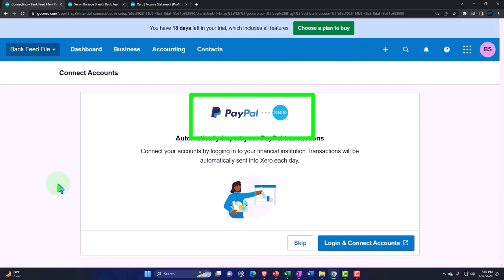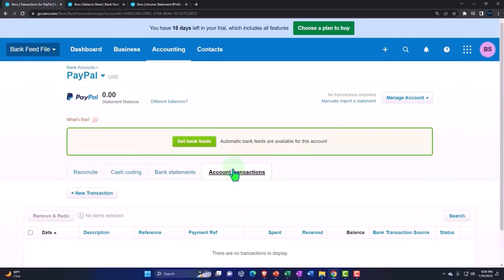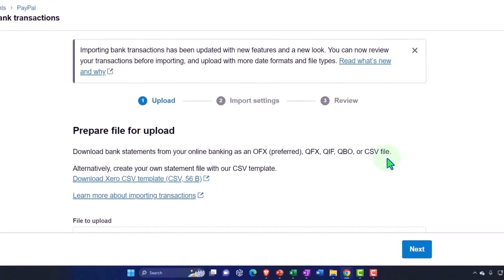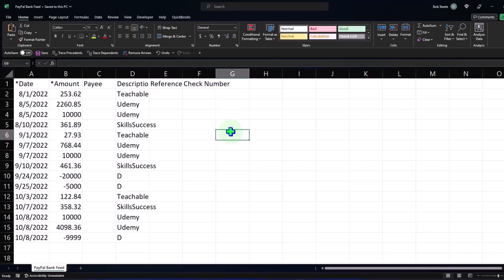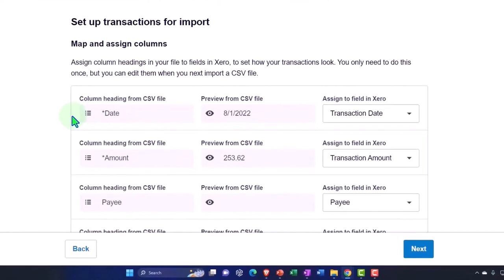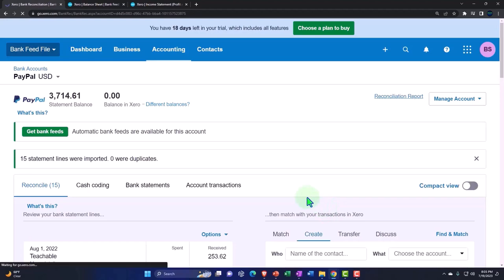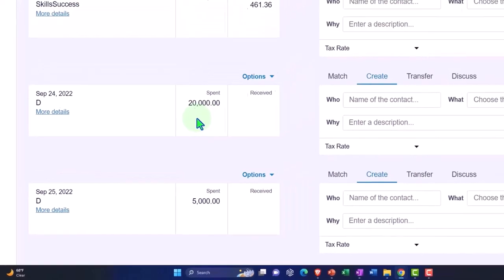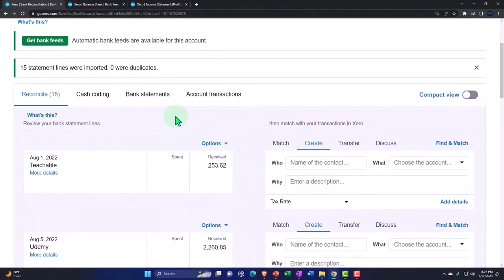PayPal Bank Feeds Part 2